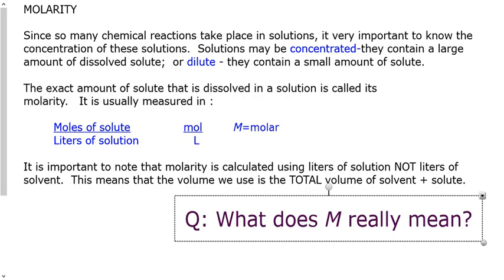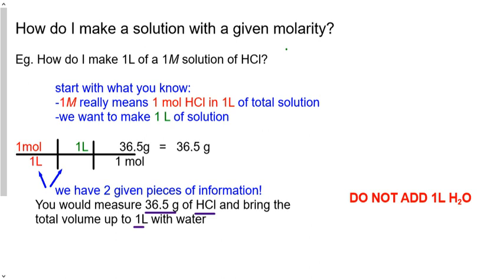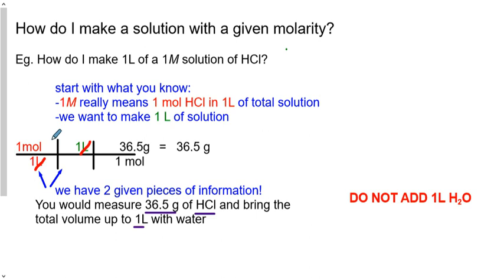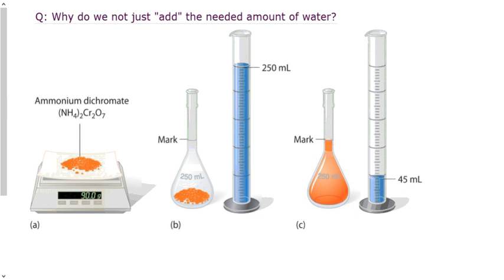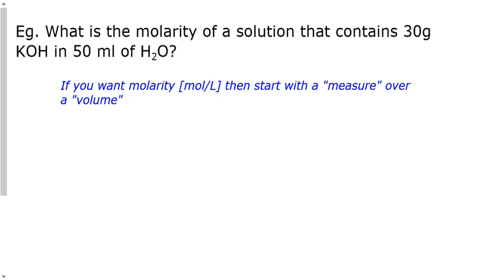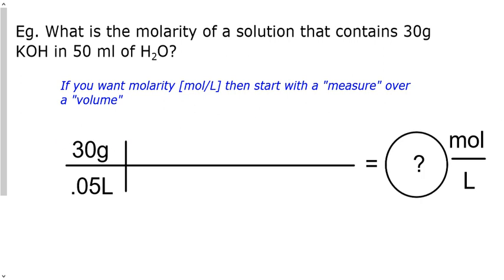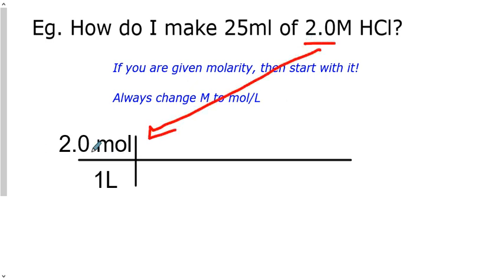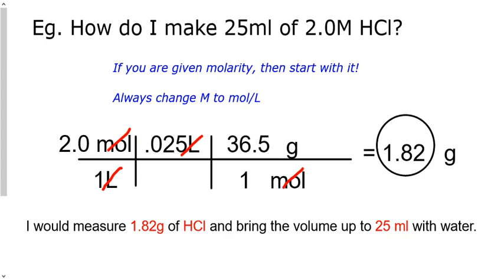Molarity Calculations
Calculating concentration in solutions
Molarity
mol/L